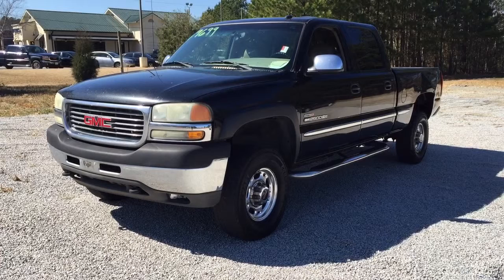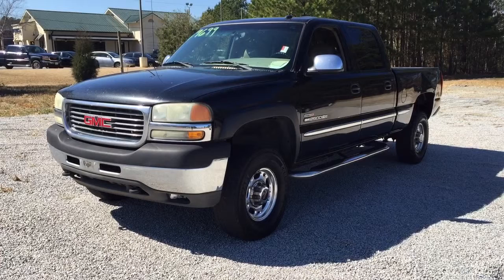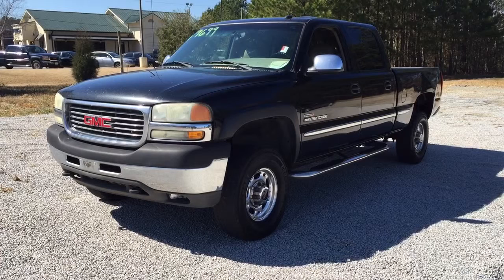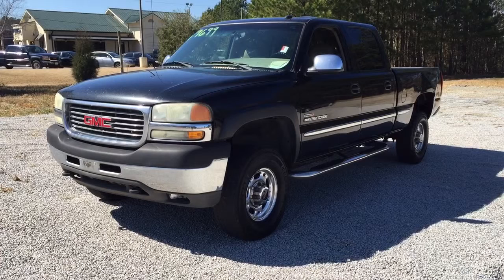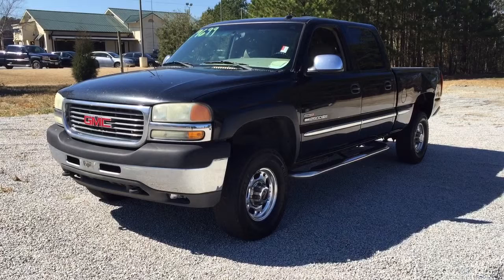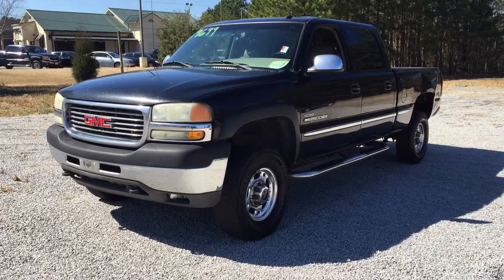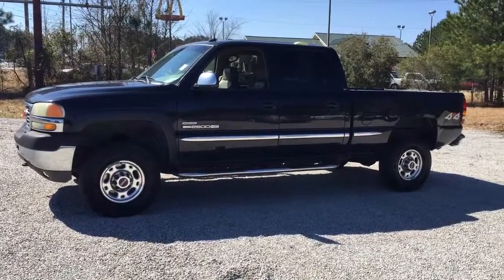Here ya go Mr Bill!!!